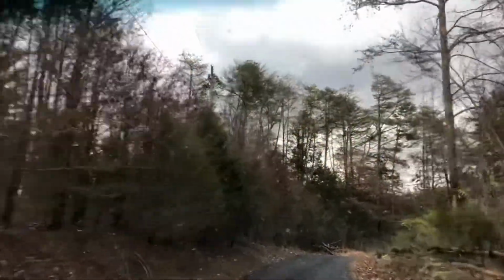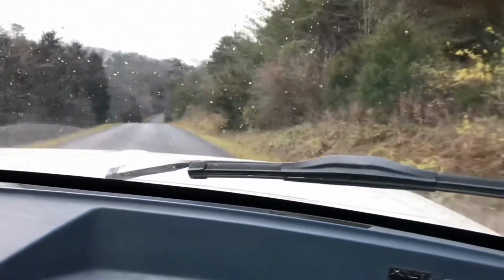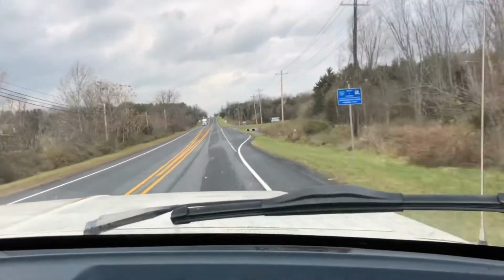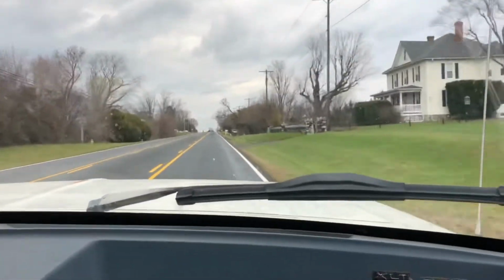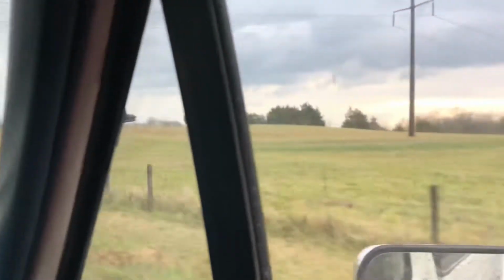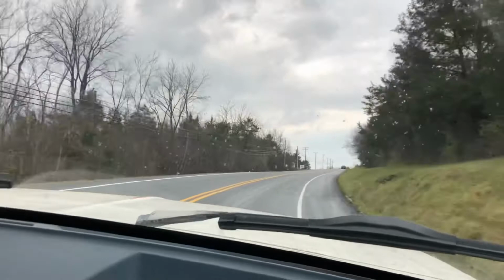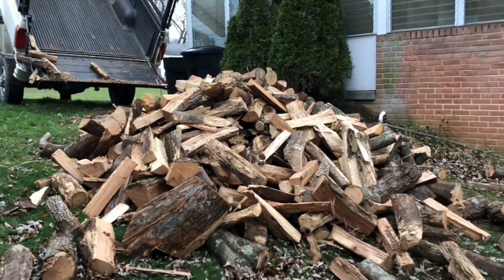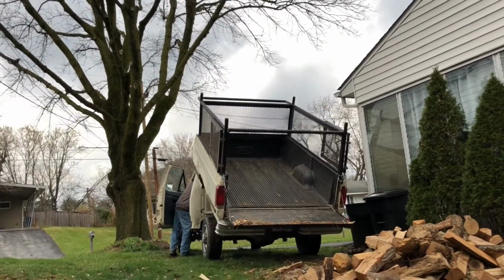What Firewood has done for us. #54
Firewood delivery ride along